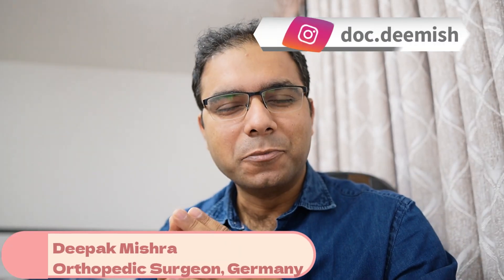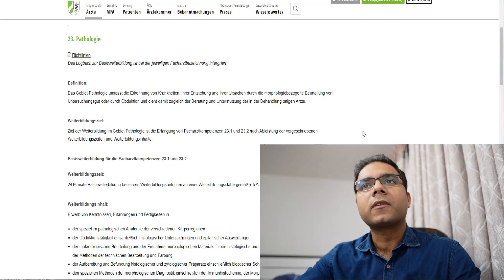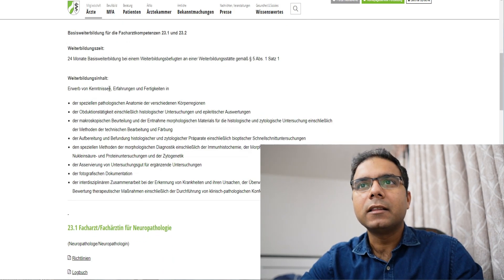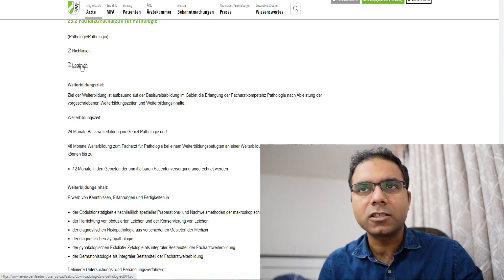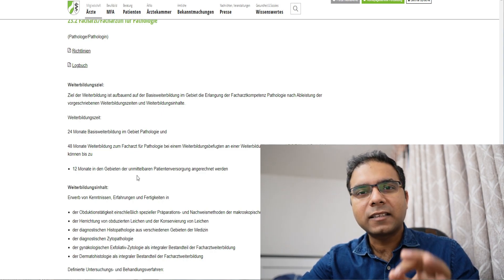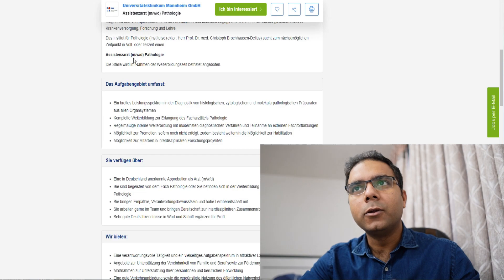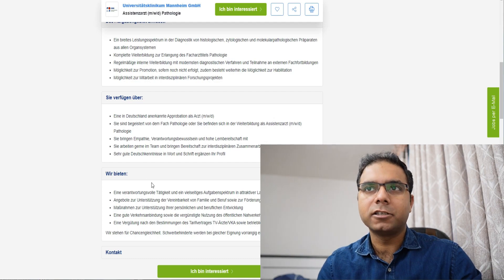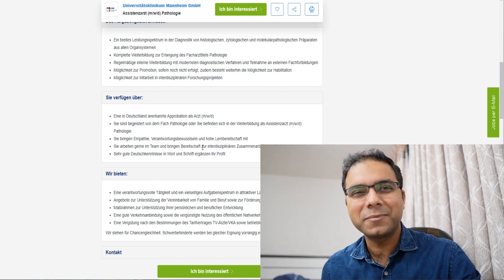Medical PG in nonclinical branches in Germany